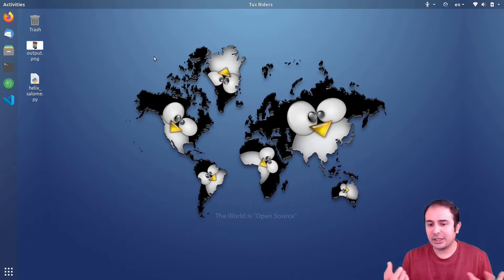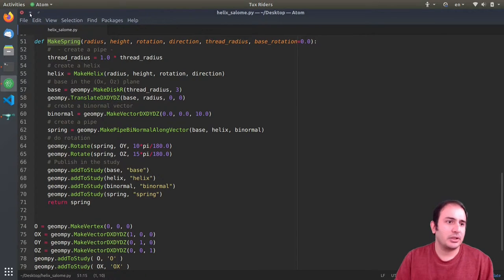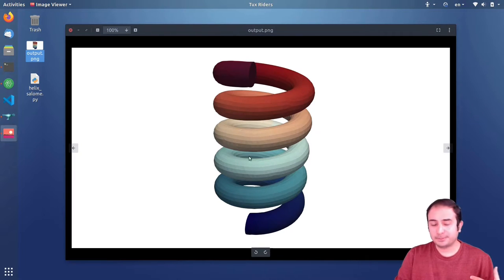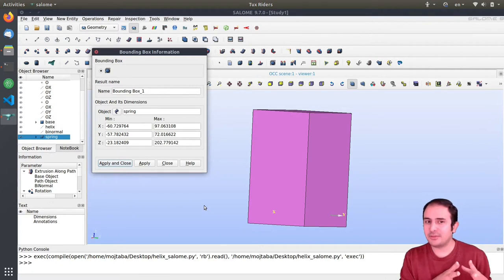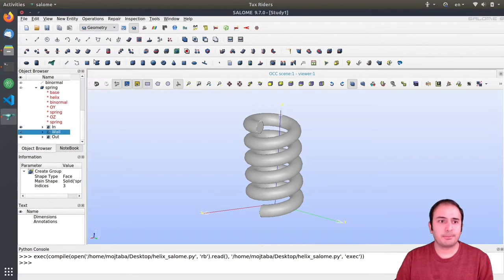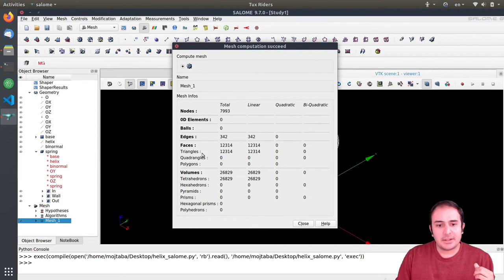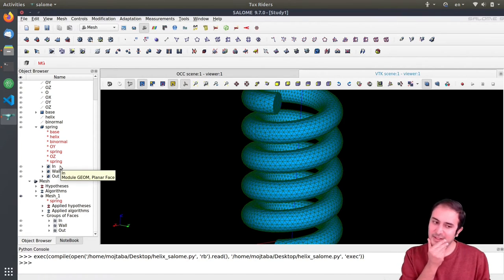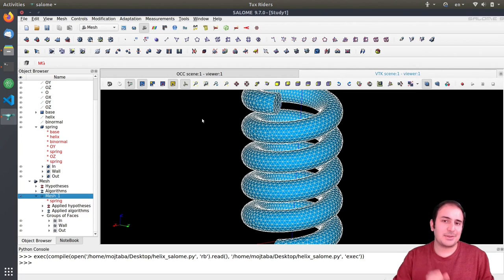[Finite Element 2] Prepare the geometry: create a helical spring shape in SALOME and mesh it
What can be the first step in a finite element modeling workflow if it is not “geometry construction and mesh generation”? In this video, as the first step of the small project that we are going to do, we create a helical shape geometry in SALOME and generate a mesh on it with tetrahedral elements. Since creating such a geometry is not easily possible in SALOME, we use its Python interface and a cool code to build the geometry, so there is a couple of things to explore. Let’s go for it.

Codes, models, and resources:
In order to follow the videos and reproduce the output, you may want to use the ready codes and models instead of creating them from scratch using the instructions from previous videos. You can find all the relevant stuff, grouped for different episodes in

Topics covered:
🎯 SALOME Python interface
🎯 Building a helical shape in SALOME
🎯 Getting the dimensions of objects in SALOME
🎯 Generating and exporting mesh objects in SALOME

00:00 - Intro
01:50 - Create the helical geometry
06:30 - Check the size of the created object
07:30 - Define the surface groups for boundary conditions
08:52 - Generate mesh for the geometry